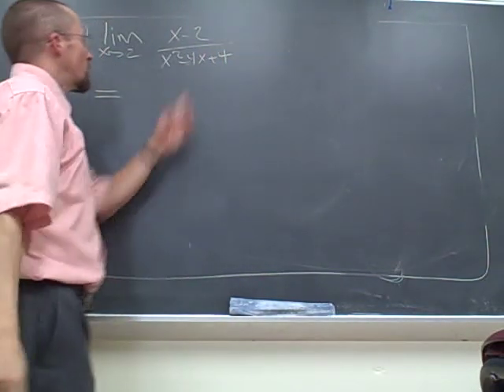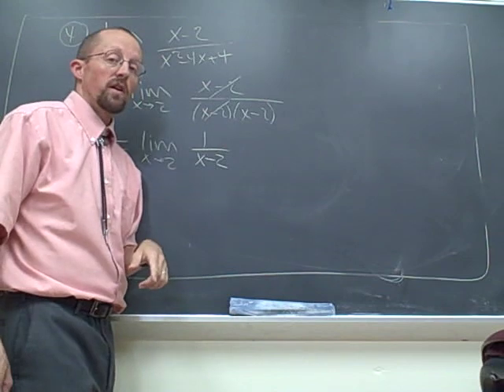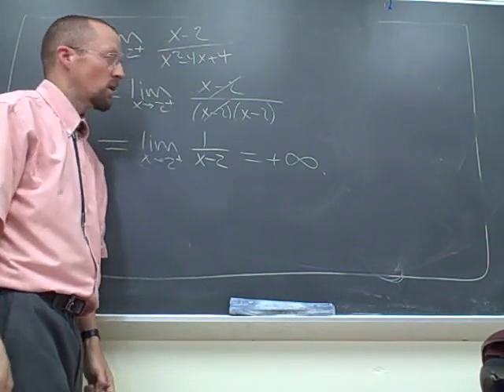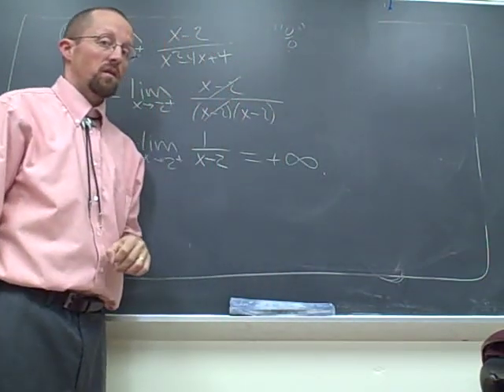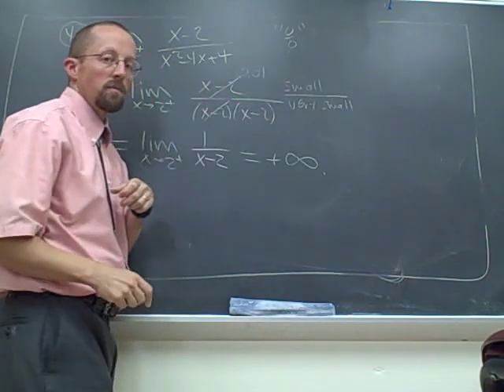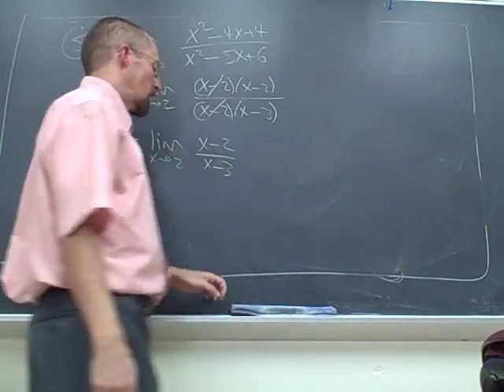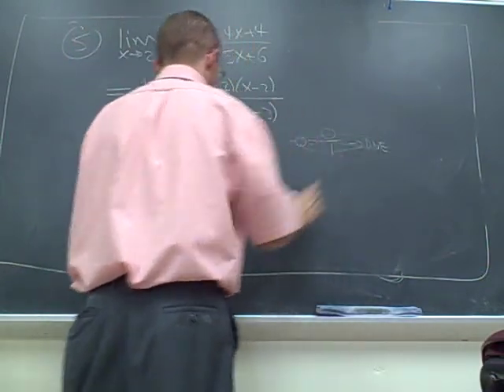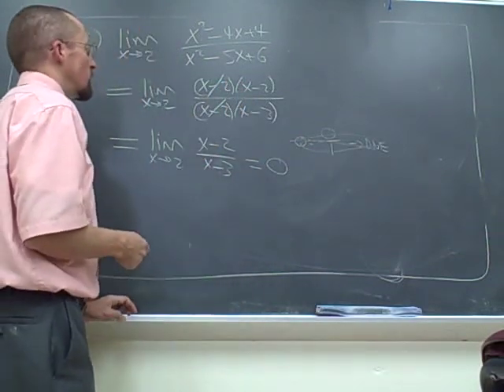Limit of a quotient: continuation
Continuation of "Limit of a quotient: examples"